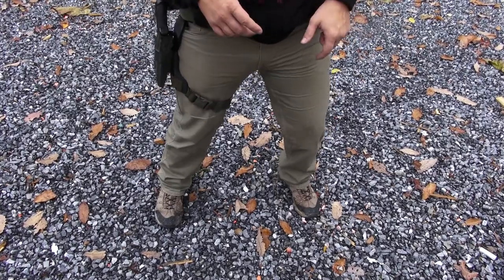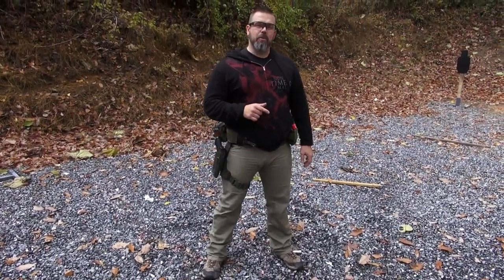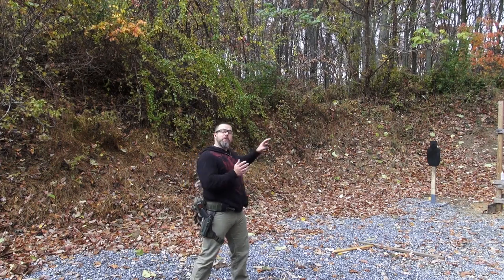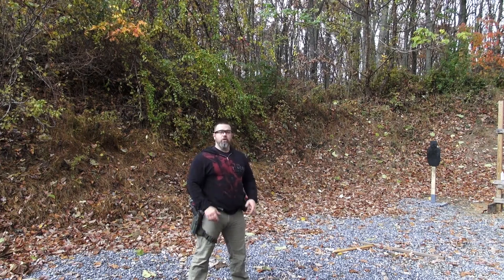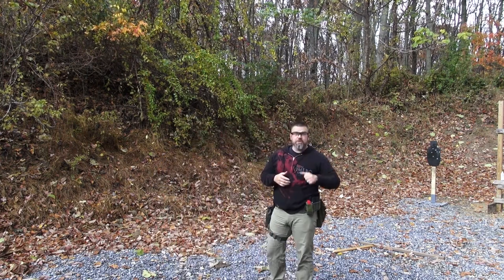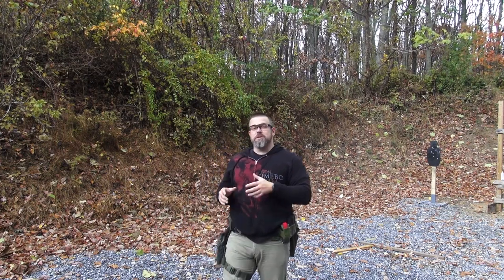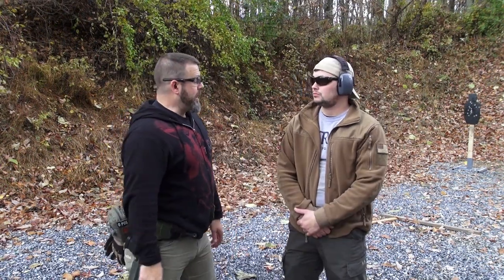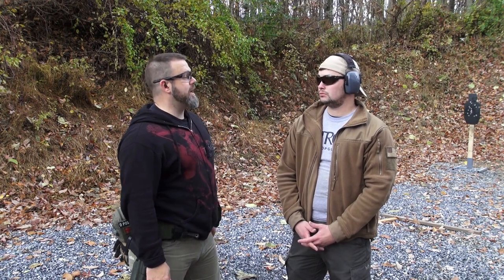Movement Principles Part 1 - Turning Movements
Phill starts a training series focused on movement principles and strategies.  In this segment, Phill discusses turning movements and general movement concepts.